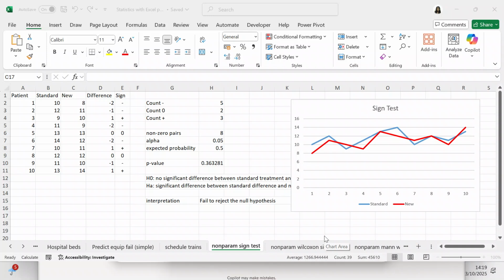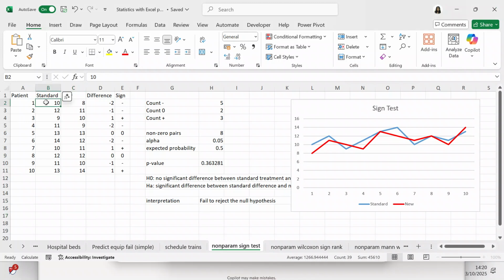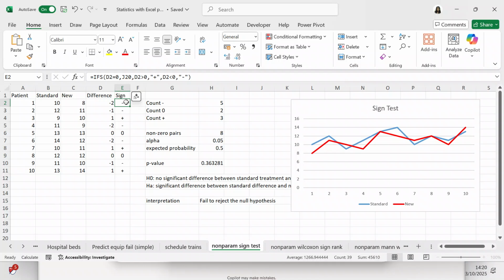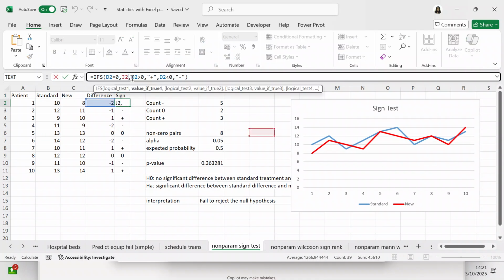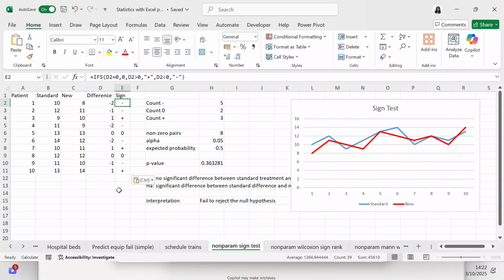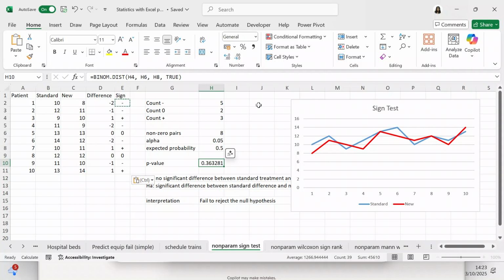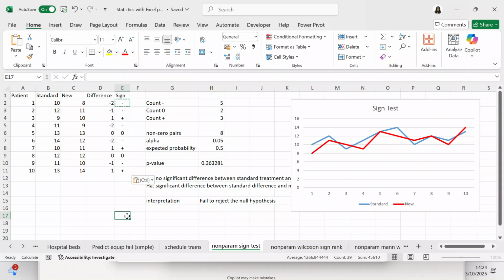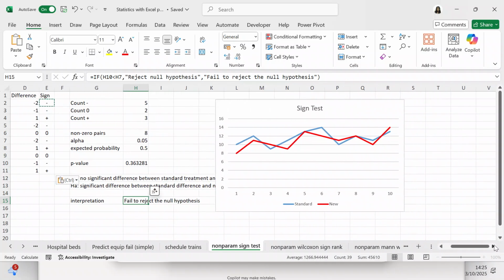Use Excel to perform the sign test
In this video I perform the sign test, which is a nonparametric test, to compare standard treatment to a new treatment.